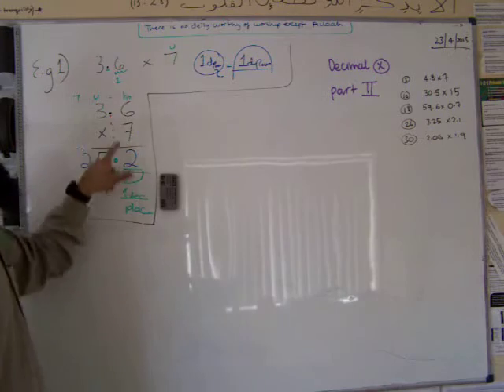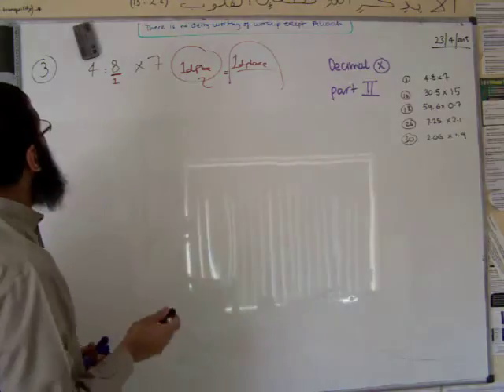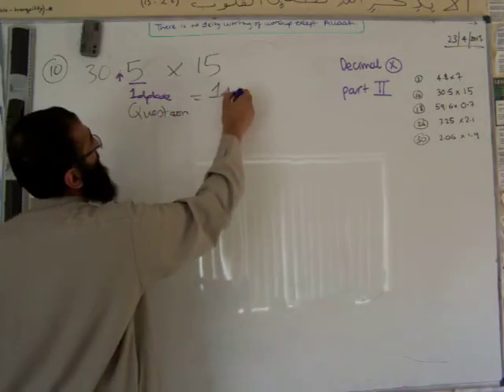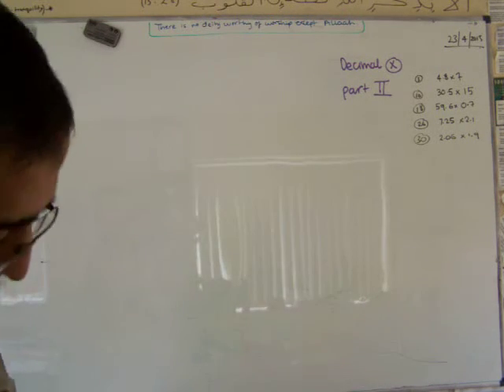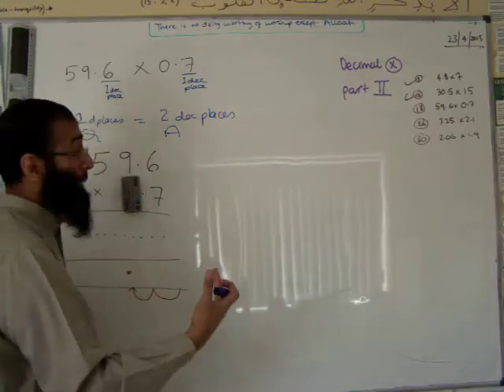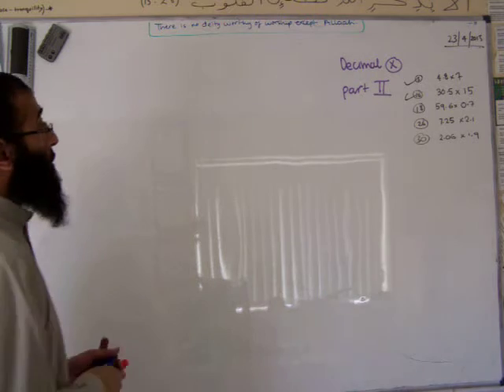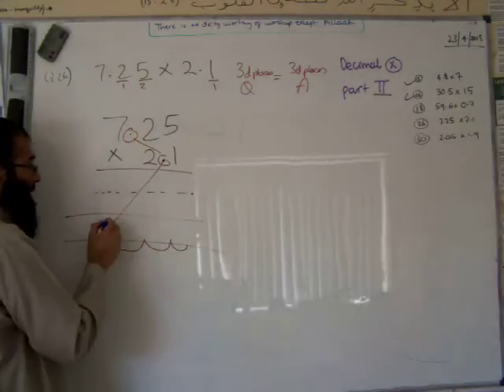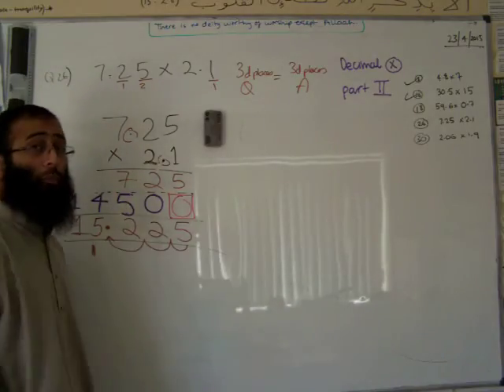Decimal Multiplication 2of2